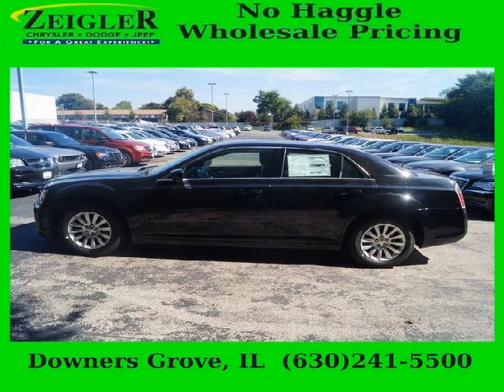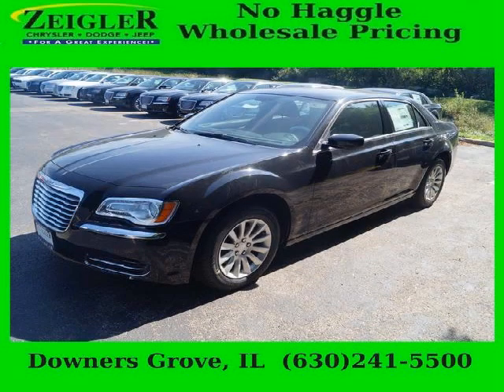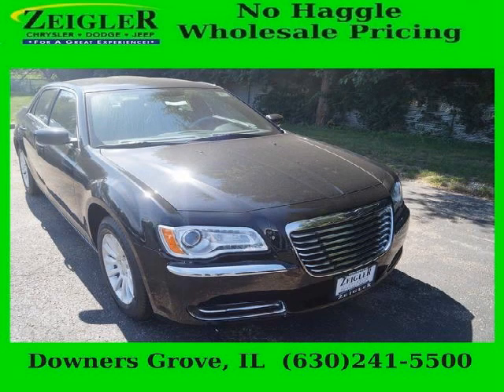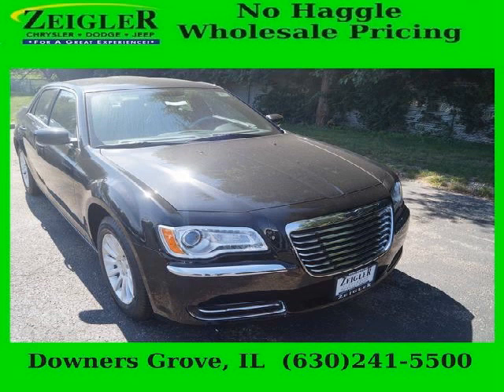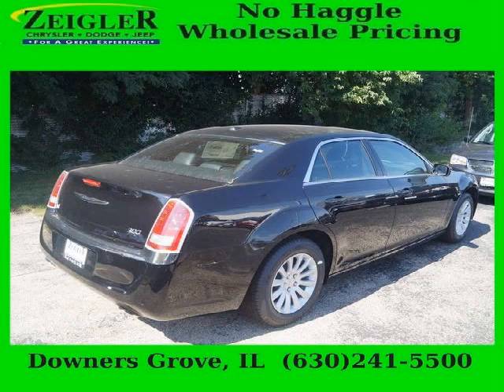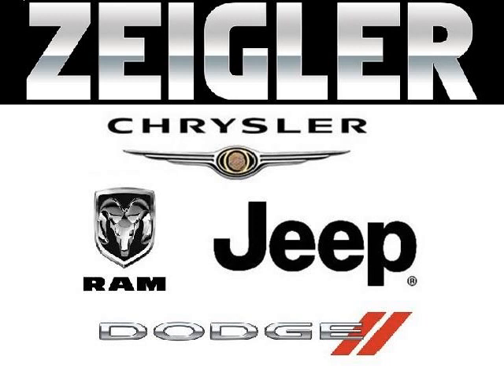2014 Chrysler 300 Chicago IL